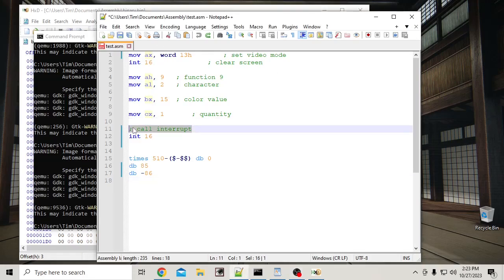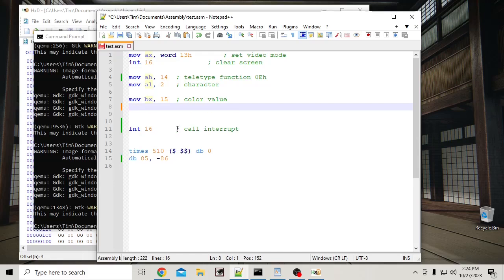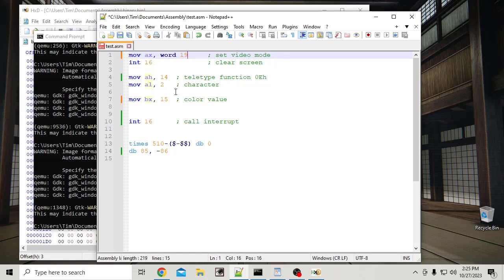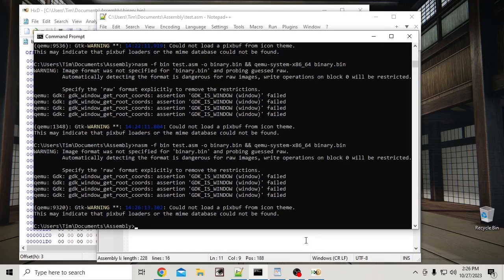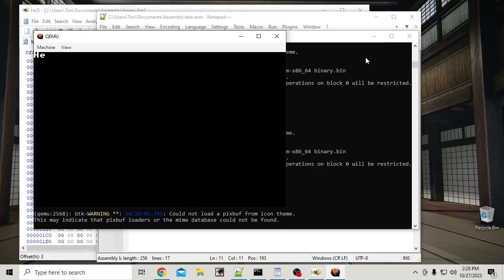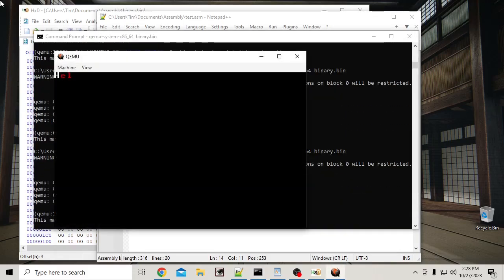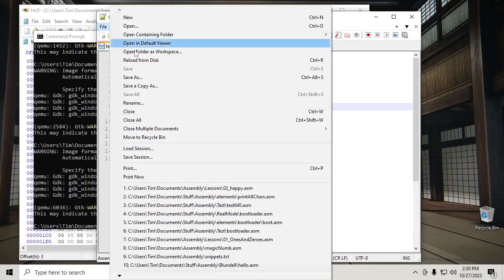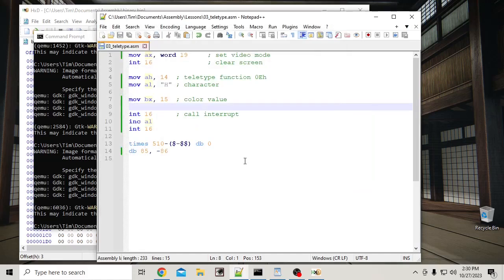Print Characters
Print characters to the screen using Assembly Code for NASM